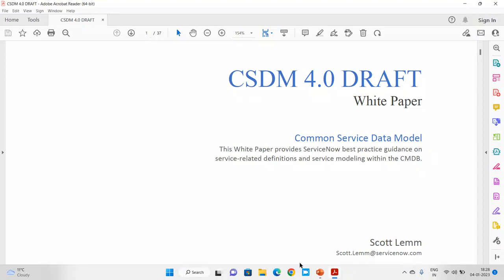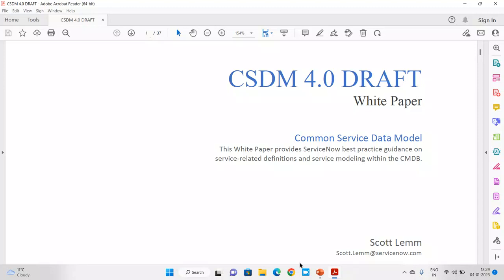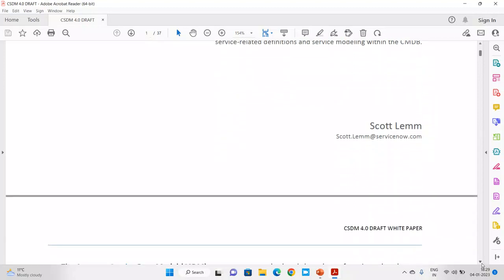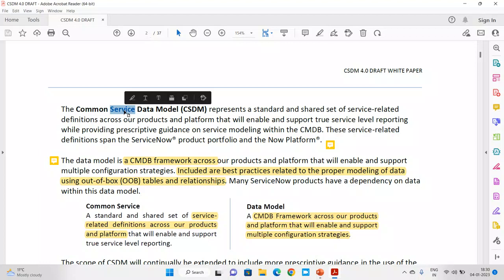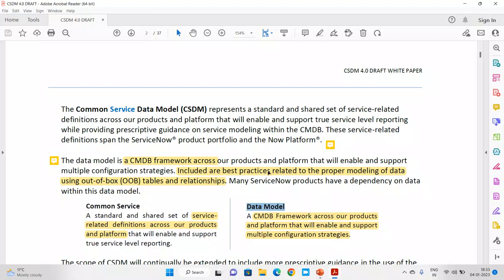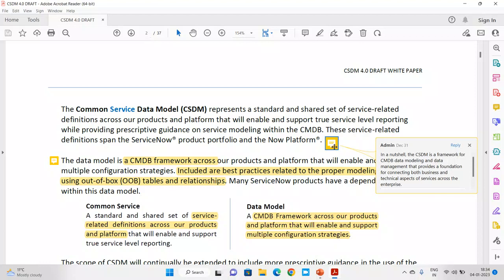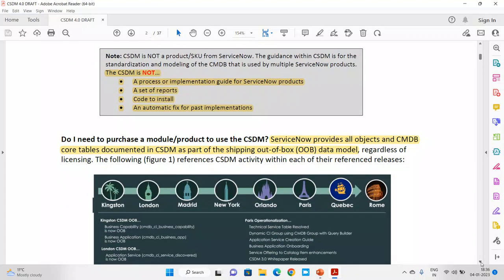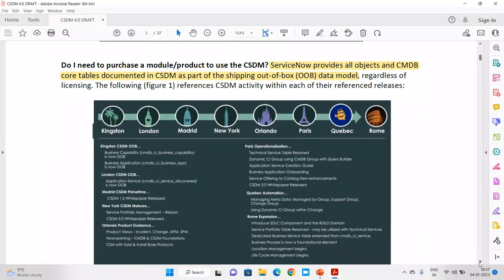CSDM 4.0 - Day 1 - CSDM Overview - Learn From Functional Consultant